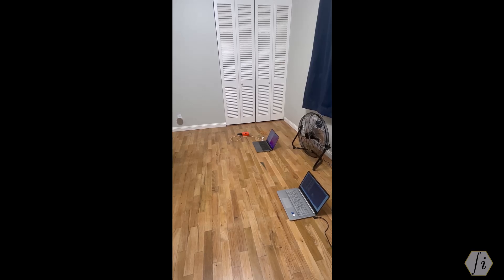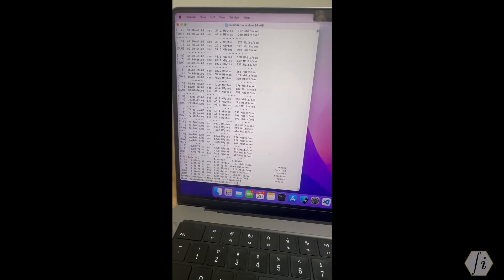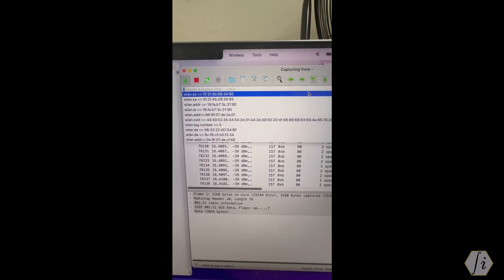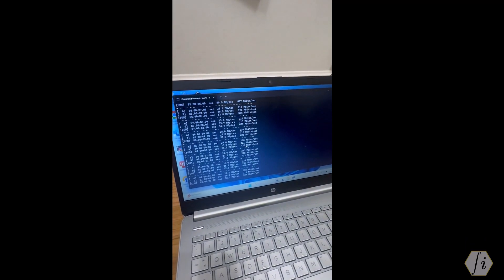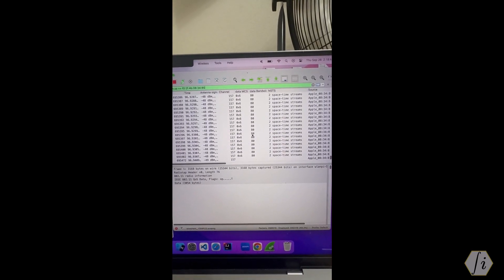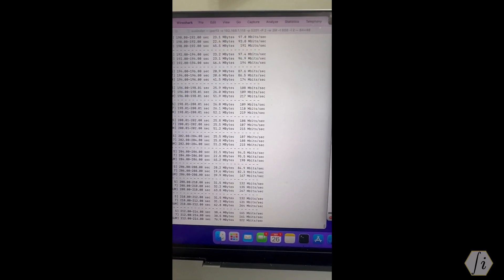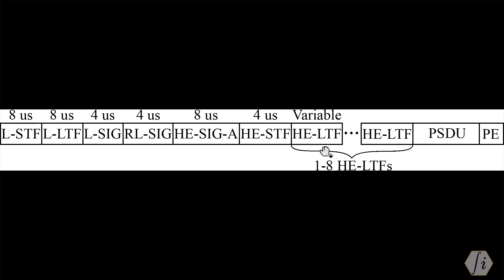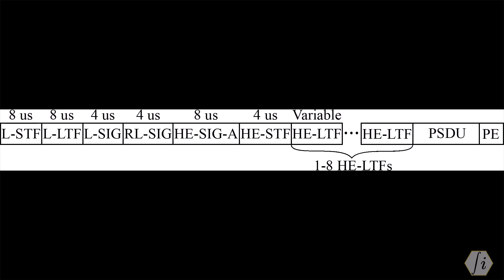Wi-Fi Performance Impact Due To A Fan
Why should we turn off fans before conducting a Wi-Fi performance test ? Wi-Fi is not really designed to handle high mobility wireless channels. I show a live demo of a throughput test showing the impact that a 20 inch Amazon basics industrial fan causes. I also provide a detailed explanation on what exactly is going on in the PHY layer which leads to a performance impact.